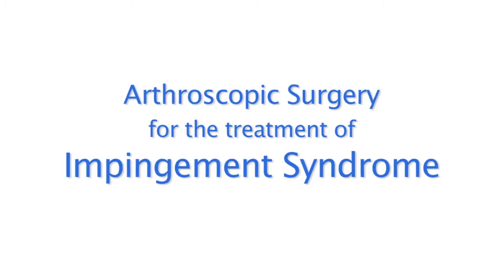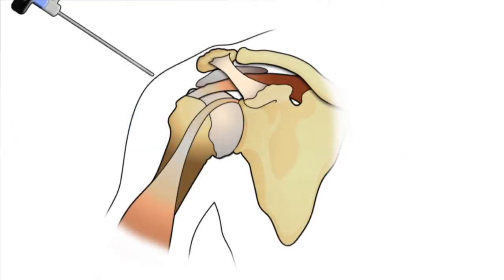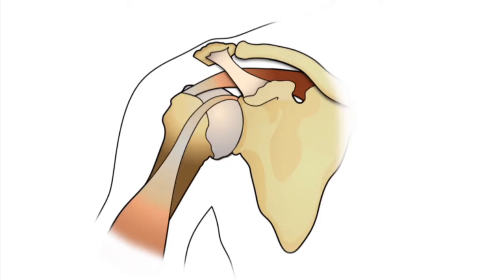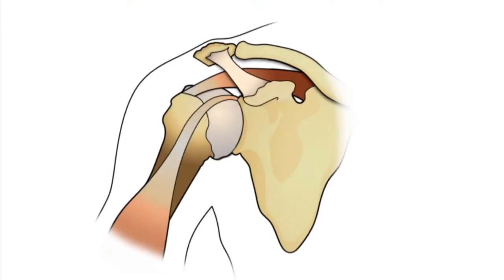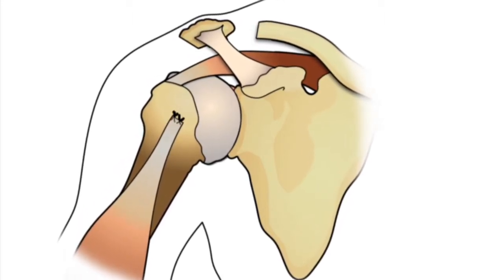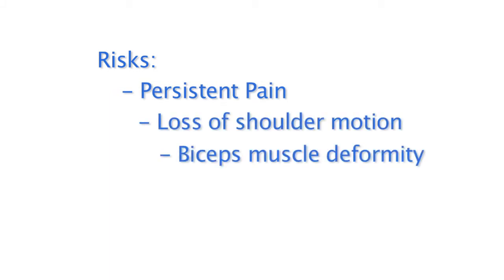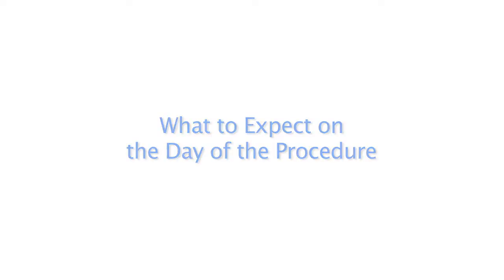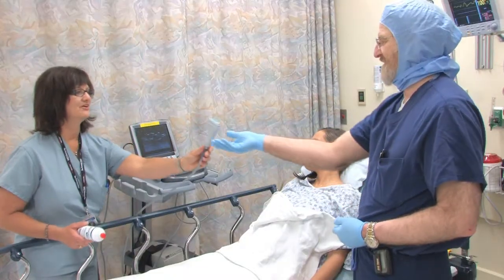Impingement syndrome arthroscopic surgery consent